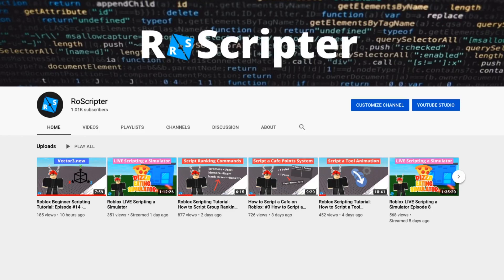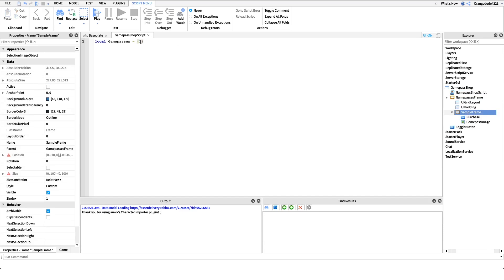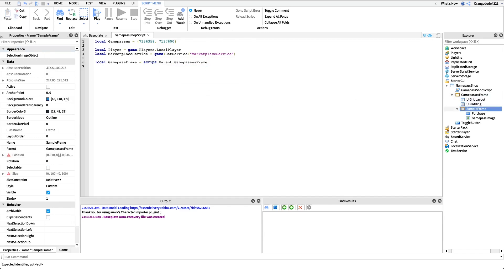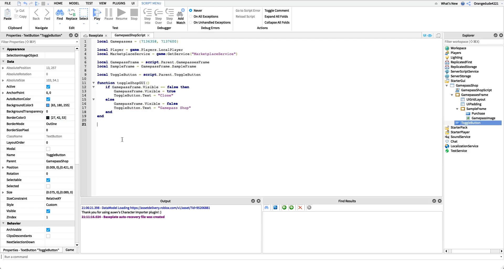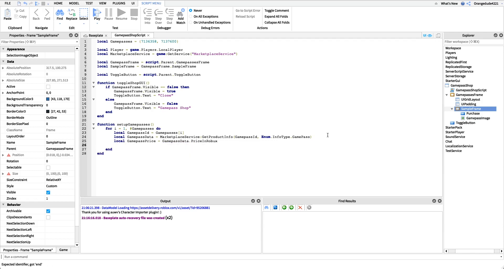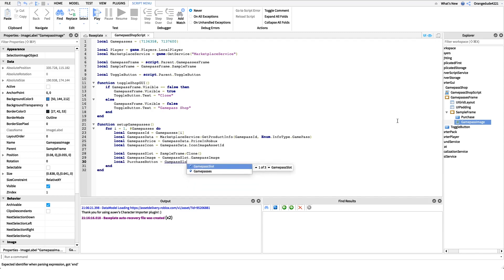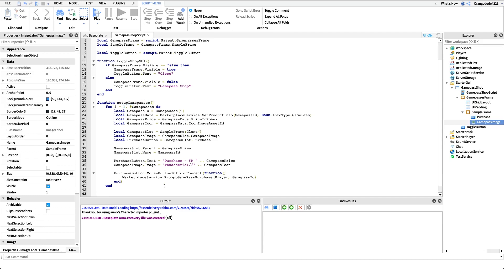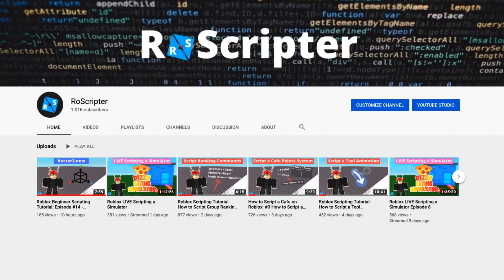Roblox Scripting Tutorial: How to Script a Gamepass Shop